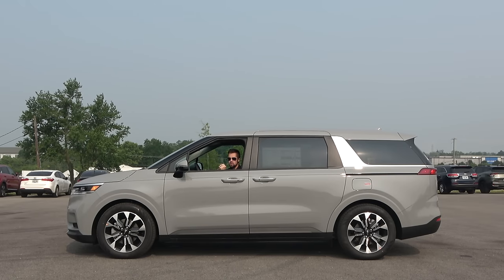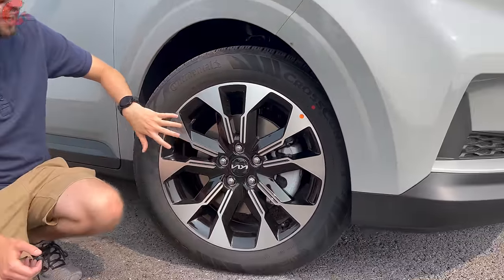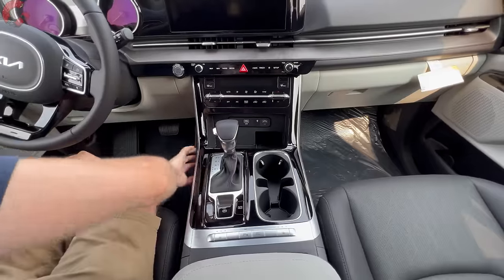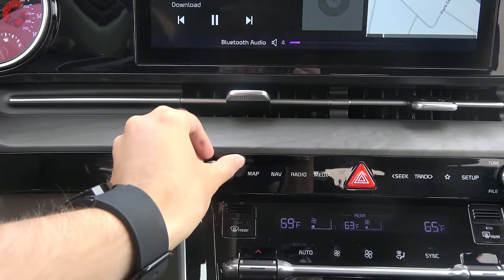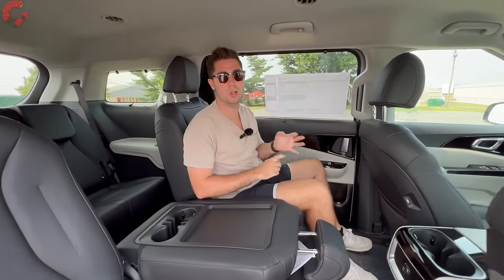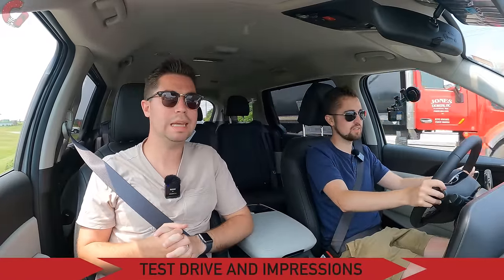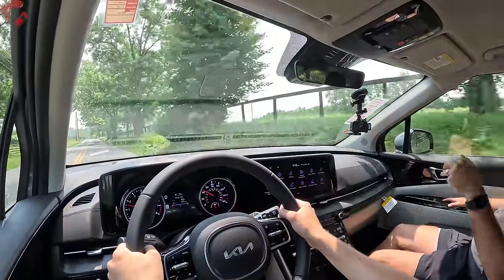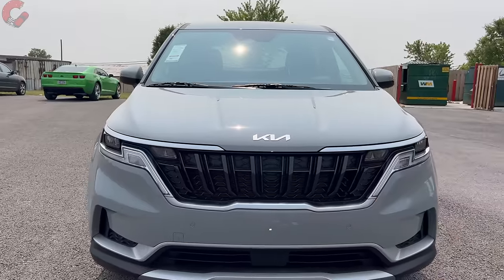Family LEADER! -- Is the 2024 Kia Carnival a Better Choice than Sienna??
Here's the 2024 Kia Carnival EX! For 2024, Kia has continued to tweak the features on the Carnival to add even more value! So, is this SUV-like Minivan the best option to buy? Or should you buy the new competition: the Toyota Sienna, Honda Oddyssey or even the Kia Telluride?

0:00 Intro
1:34 Detailed Exterior Walkaround
5:37 Interior Design & Technology
13:33 Rear Seats & Cargo
19:36 Test Drive & Impressions
23:22 Sound Level Reading (dB)
24:14 Air Ball & Slam Dunk
25:49 Pricing